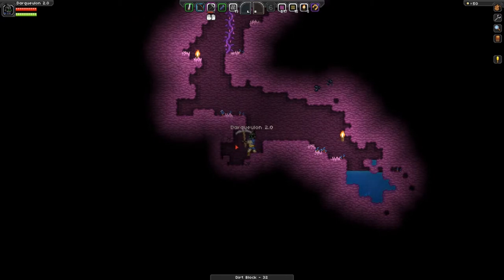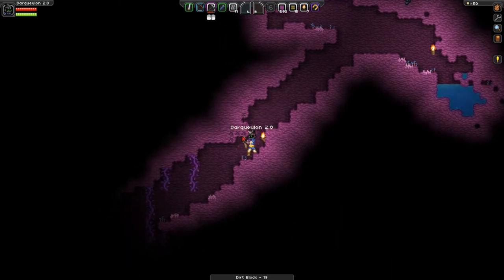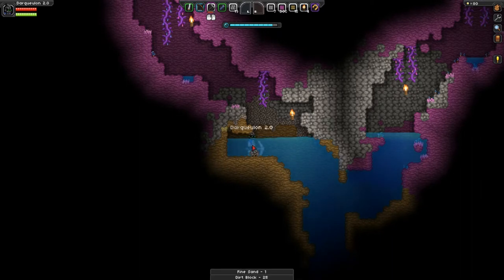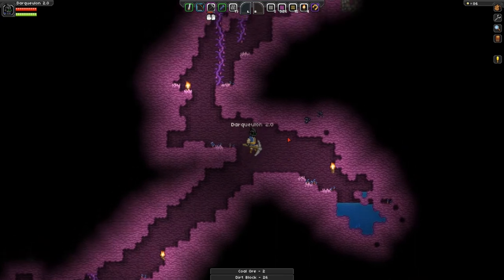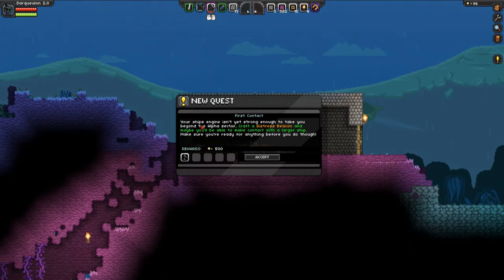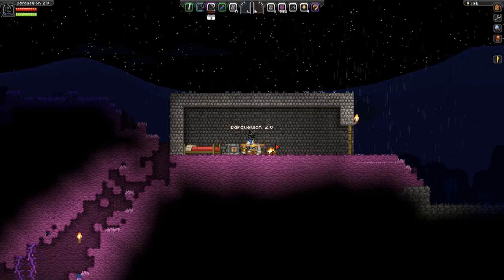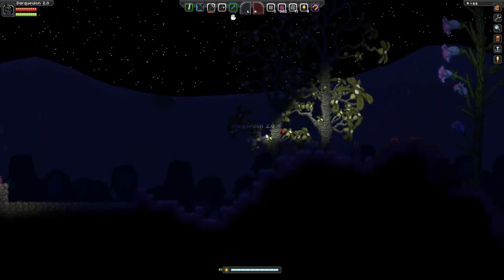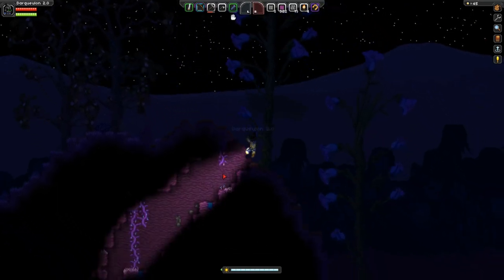Starbound E03 (Beta) - Needing Bandages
Starbound begins with the player in a space shuttle, fleeing their homeworld just as it is destroyed by an unknown enemy. With nothing to guide it, the escape pod shoots into space without direction, becoming hopelessly lost in a sea of stars. As luck would have it, the space shuttle touches down on a habitable planet and an adventure begins that takes the player hurtling across the universe. Starbound contains both quests and story driven missions, buried inside its vast sandbox universe. The space shuttle acts as the player's vehicle while exploring the galaxy, containing a teleport pad the player can use to teleport down to planets the shuttle is visiting.